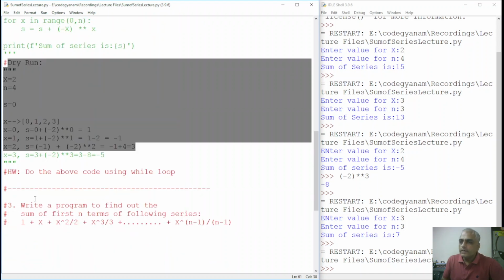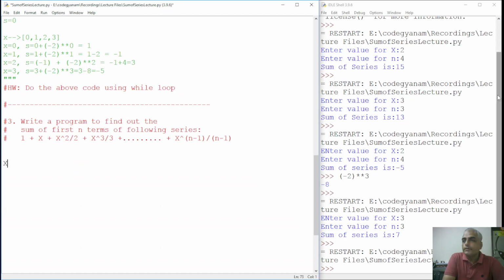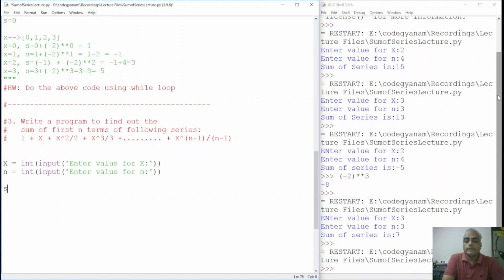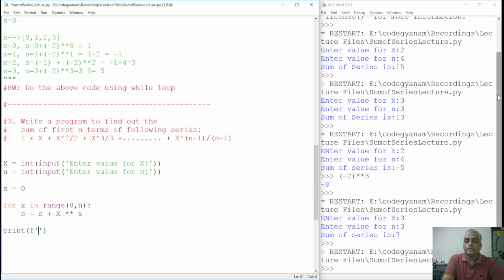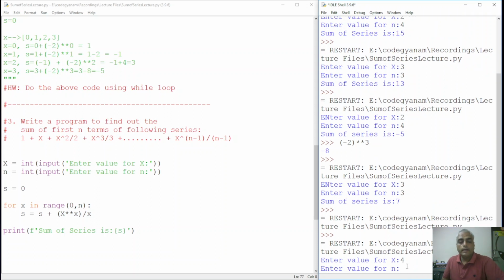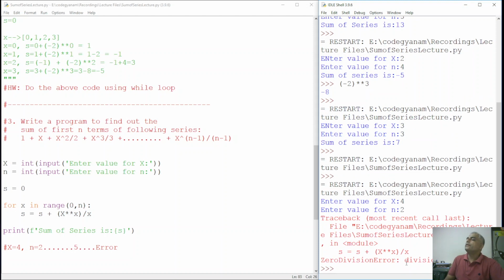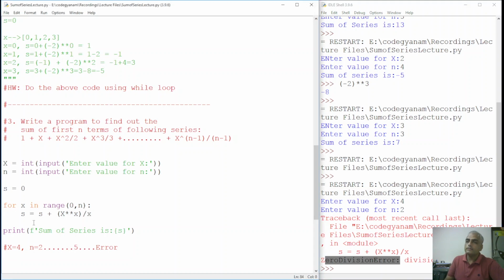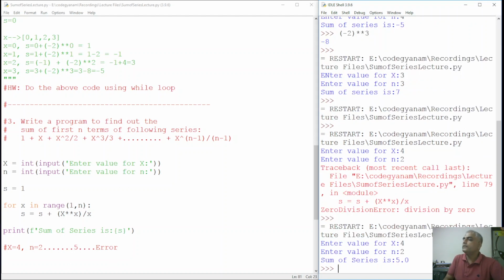Sum of Series (Part 3)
In this video, we compute the sum of the first n terms of the following series using for loop in Python Programming Language.
1 + X + X^2/2 + X^3/3 +. + X^(n-1)/(n-1)
Both numbers, X and n are given by the User.